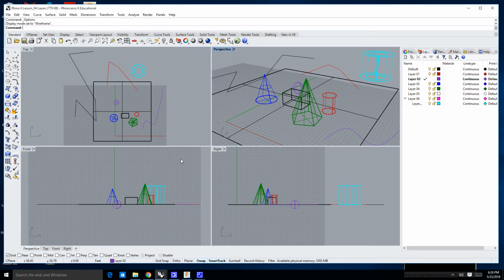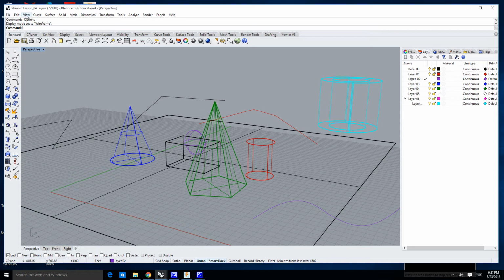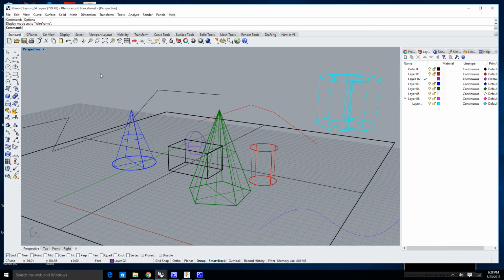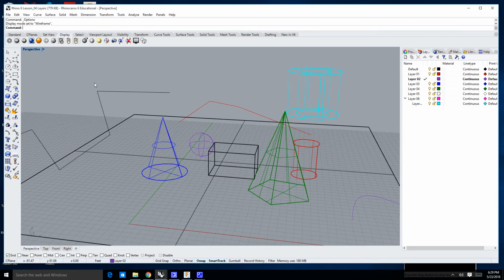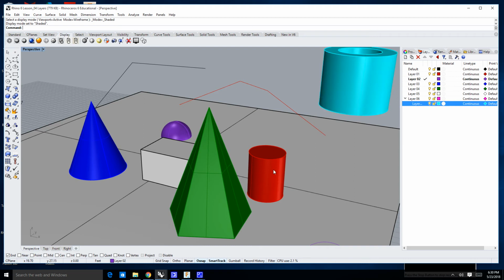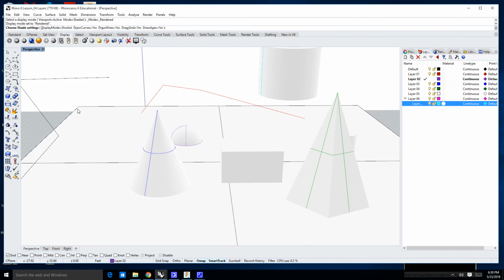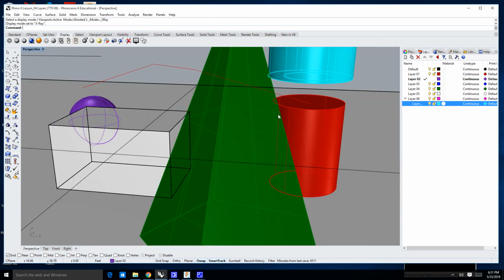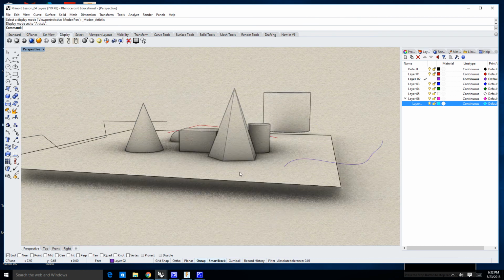Rhino 6 Lesson 05 Display Modes in Rhino 6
Display Modes in Rhino 6 Basic explanation in English